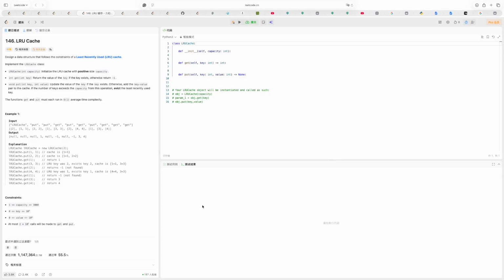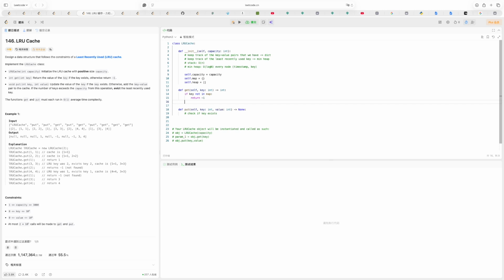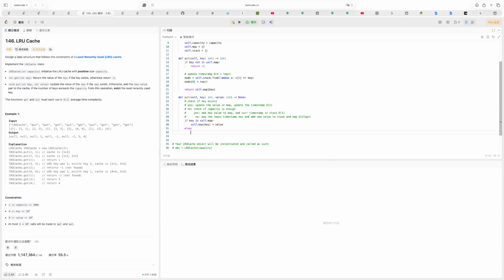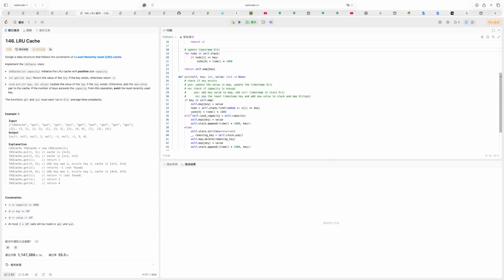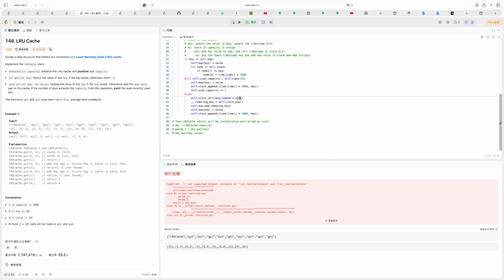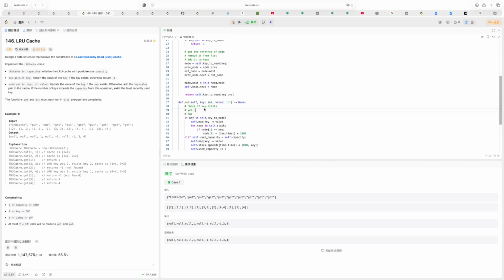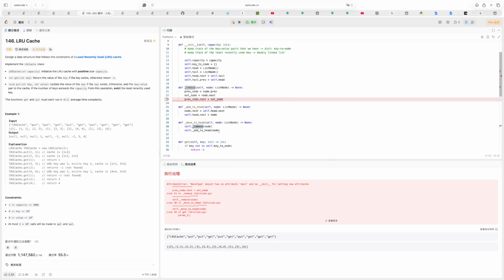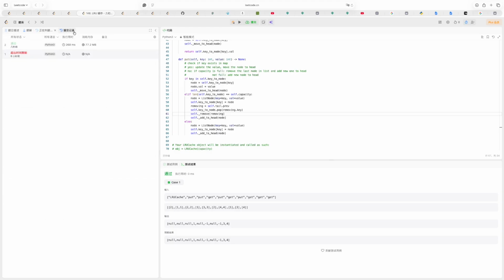每天陪我刷題直到找到工作 day 43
146. LRU Cache

第一次寫這個經典題，一開始沒看到題目要time complexity O(1)，傻傻用stack。
原來double linked list可以這麼好用，感覺只有頭尾資訊重要的問題，就可以用這個資料結構。不過之前double linked list用得少，prev這個property很容易忘記更新！

還有python的orderedList的底層就是這樣實作的！酷！